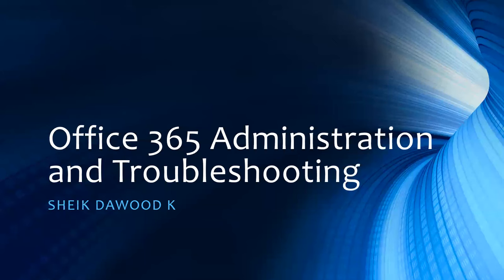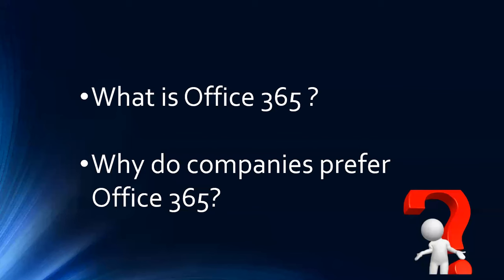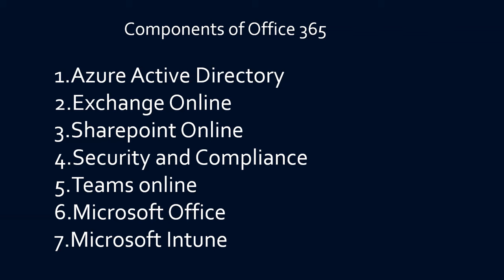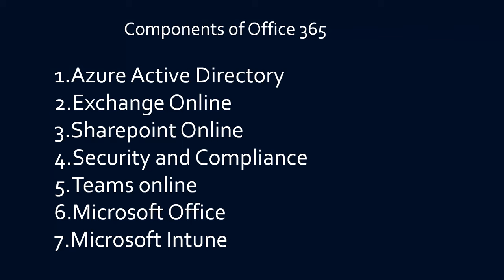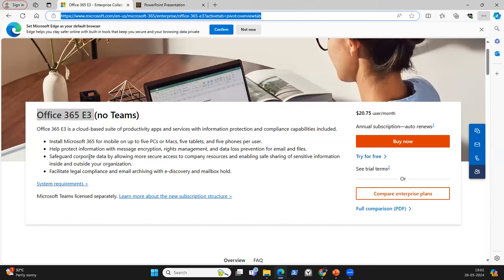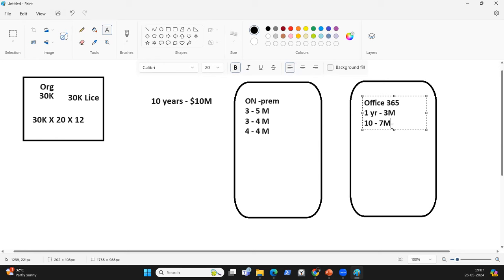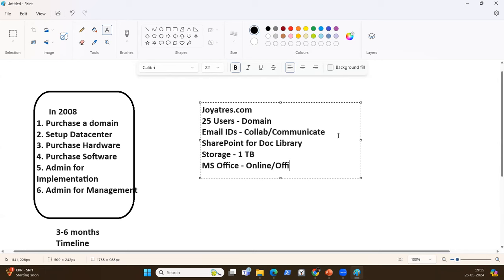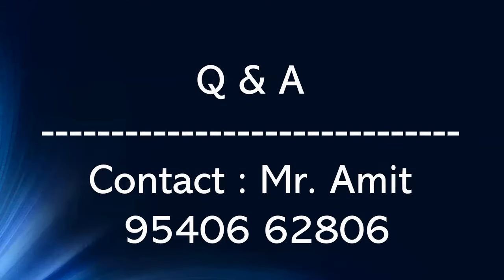Learn Office 365 from Scratch To Advance | advance Office 365 Training | M365 L1, L2, L3, L4 Level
@JOYATRESTECHNOLOGY  Provides Best Office 365 training
Microsoft Office 365 is in great demand due to its
widespread adoption among organizations worldwide.
 Remember, the work market is flexible and always changing, therefore it's
It's a good idea to stay up to date on the latest hiring techniques and trends.
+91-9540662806